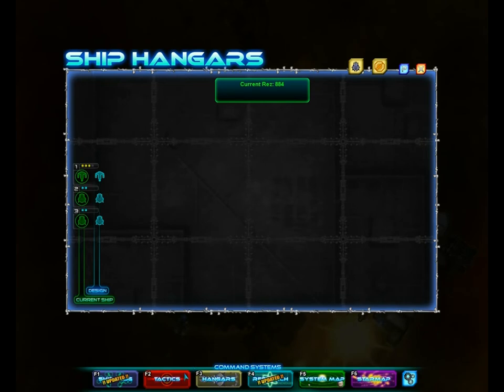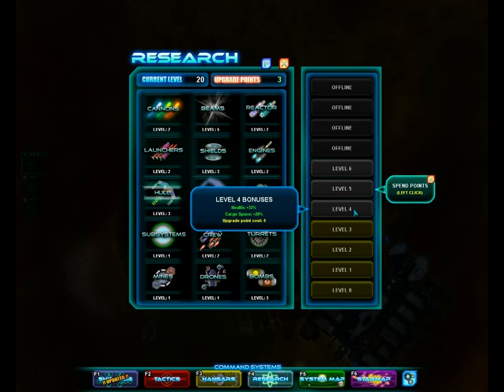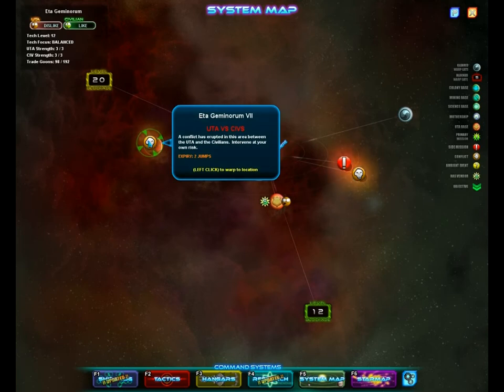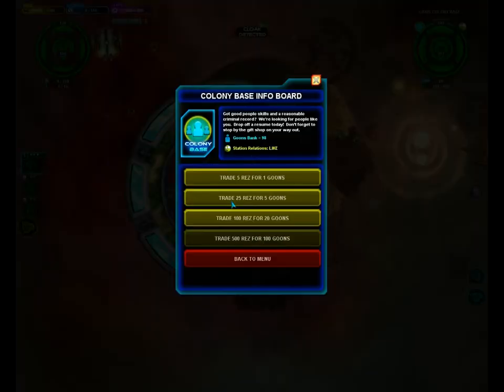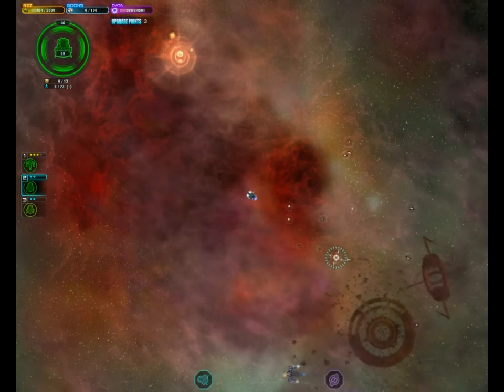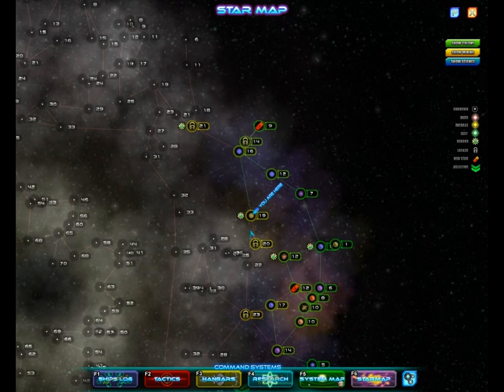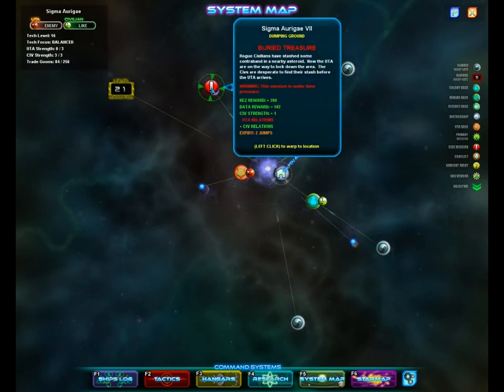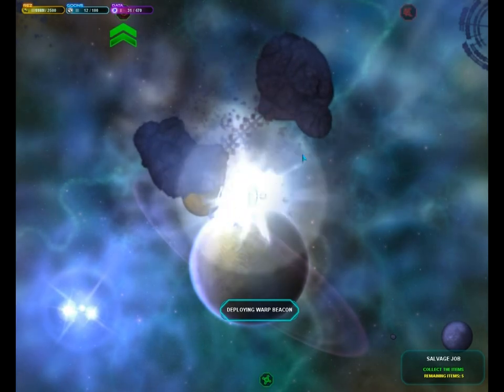Let's Play Space Pirates and Zombies Part 12: Independence!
I feel so independent today.

Space Pirates and Zombies (SPAZ) is an indie game in beta that can currently be purchased for $15 USD. It is the first product of Minmax Games, a two-man development team. You can read more about SPAZ or try the demo